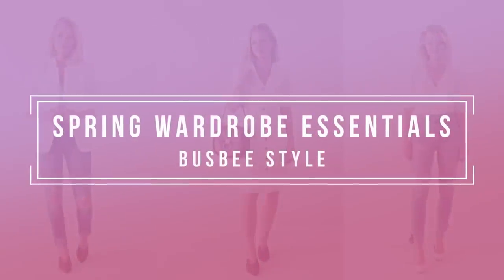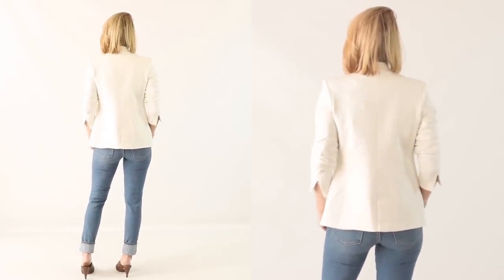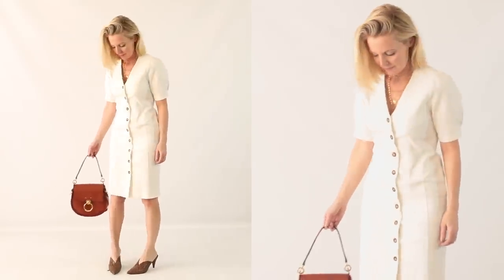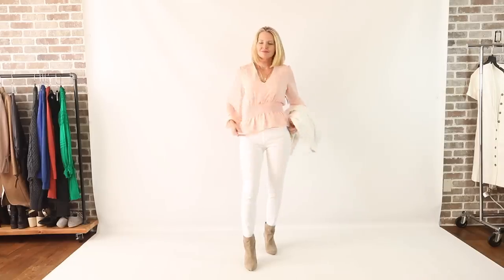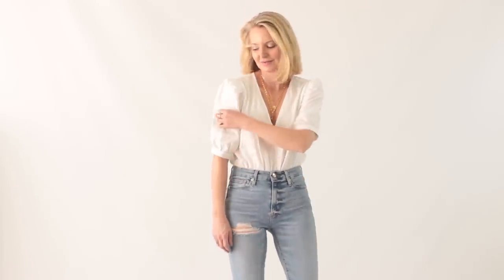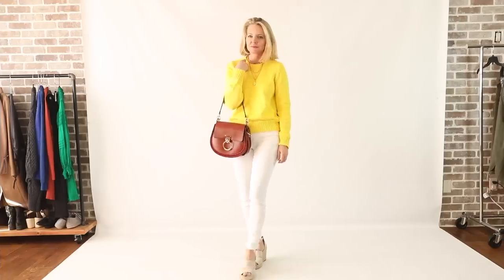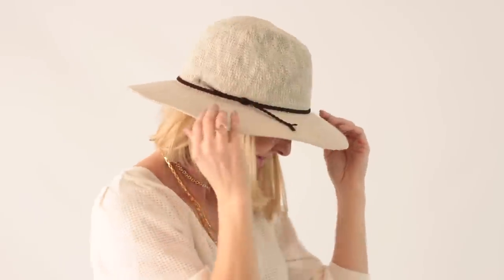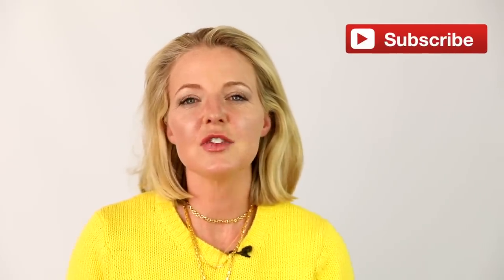10 Spring Wardrobe Essentials with a Twist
Sharing TEN pieces to help freshen up your spring wardrobe! Your support means the world to me! ~Erin xo

WHITE JACKET, $98 (TTS, Wearing small)
WHITE BODYSUIT, $65 (runs short, otherwise TTS)
FOR LESS, $29
LEVI’S JEANS, $74 (Order normal size, if between, go up)
MORE LEVI’S JEANS
PYTHON MULES, $115 (TTS)
BELT, $49
SIMILAR VERONICA BEARD BLAZER, $695

LITTLE WHITE DRESS, $120 (TTS)
PYTHON MULES, $115
CHLOE BAG, $1,850
ASTR THE LABEL DRESS (Sold Out)

TREASURE & BOND BOOTIES, $100 (TTS)
WHITE JEANS, $70
PEPLUM TOP, $35
WHITE JACKET, $98

BROWN SANDALS, $100
EMBOSSED WEDGES, $80
WHITE JEANS, $70
SOCIALITE TEE (Sold Out)
SIMILAR SOCIALITE TEE, $49
BELT, $49
KNIT HAT, $39

MADEWELL WHITE TEE, $20
WHITE BODYSUIT, $65

J BRAND NATASHA JEANS, $223 (TTS, Wearing 26)
WHITE BODYSUIT, $65
JIMMY CHOO PUMPS, $595
FOR LESS, $120

CHLOE NILE, $1,690
CHLOE TESS, $1,850
DUPE FOR LESS, $148
YELLOW SWEATER, $35
WHITE JEANS, $70
EMBOSSED WEDGES, $80

ANIMAL PRINT SKIRT, $98 (Runs Large)
WHITE BODYSUIT, $65
PYTHON MULES, $115
CHLOE TESS, $1,850

SIMILAR LAYERED NECKLACE, 44
KNIT HAT, $39
HALOGEN HAT, $39

MIRRORED QUAY SUNGLASSES, $45
MICRO SUNGLASSES, $69
CHEETAH SUNGLASSES, $16

SNEAKERS, $120
TEE DRESS, $59

SOCIAL MEDIA